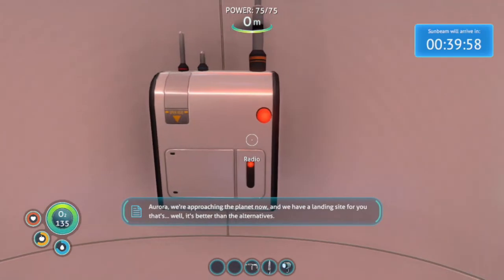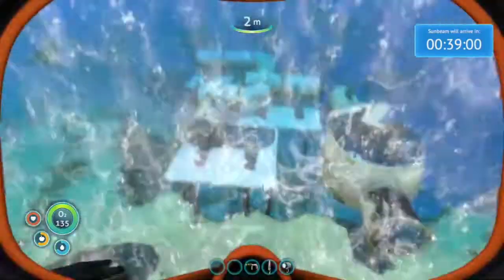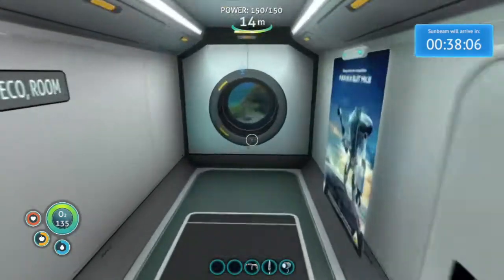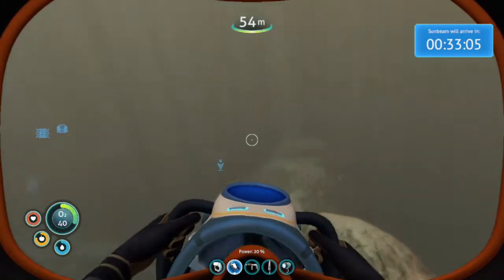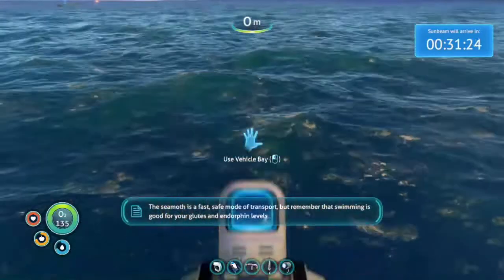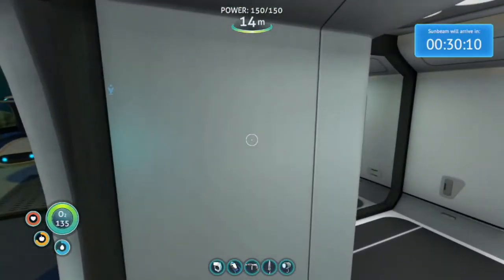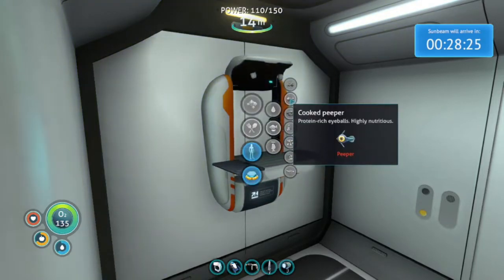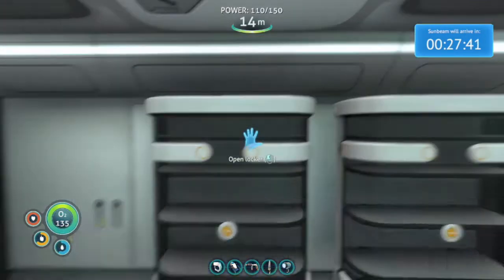Subnautica | Personal Propulsion! - 10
Hey Guys! I know it's been a while since the last episode, but here we are again, diving deep into the world of subnautica. In this episode, i make a Seamoth, a personal transport submarine designed for the exploration of alien worlds. And boy, explore i do...

Again! Super sorry for the lack of uploads recently. You know it is, i just go in and out of these upload spirts. Also! Some of you may have noticed i changed the thumbnail style. I just wanted to try something different, and i think the white borders really make the image pop.